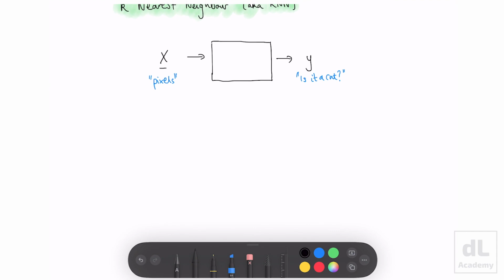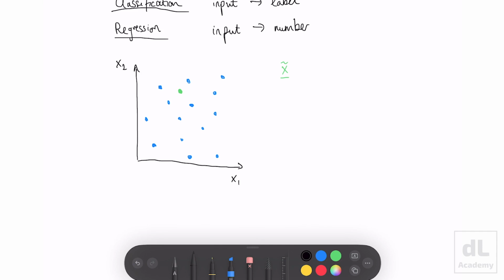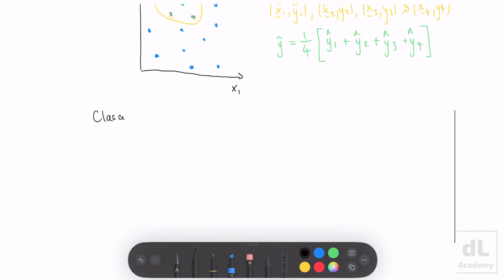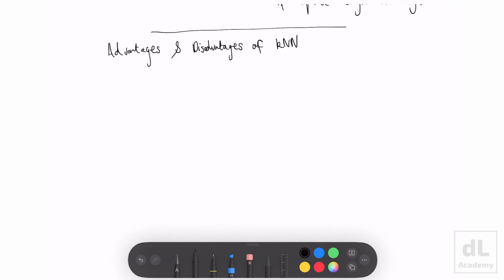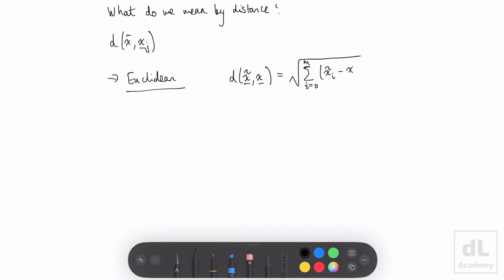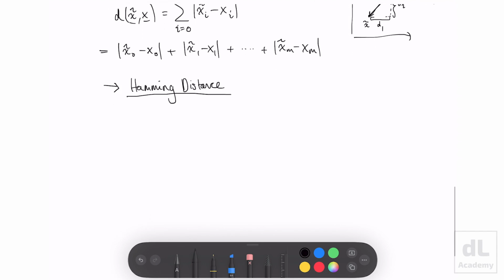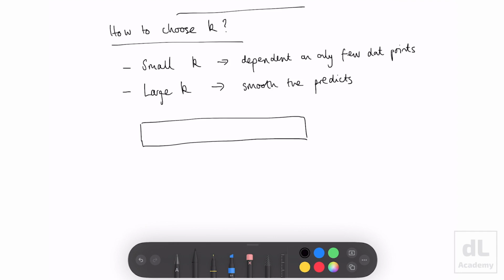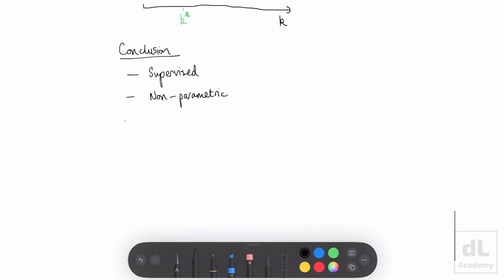[4/10] K-Nearest Neighbour - Foundations in Machine Learning | digiLab Academy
In this video, I explain K-Nearest Neighbour, from the top.

This video is an extract from our latest course, 'Zero to Sixty - Foundations in Machine Learning', delivered by me, Prof Tim Dodwell, CTO at digiLab.

Check out the full course here... 🔗 academy.digilab.co.uk/course/foundations-in-machine-learning